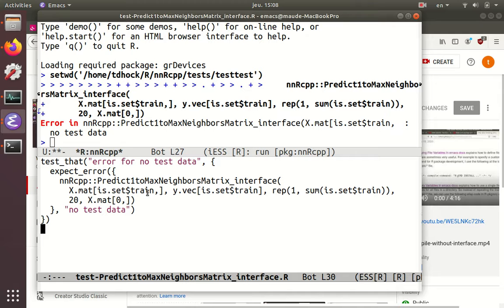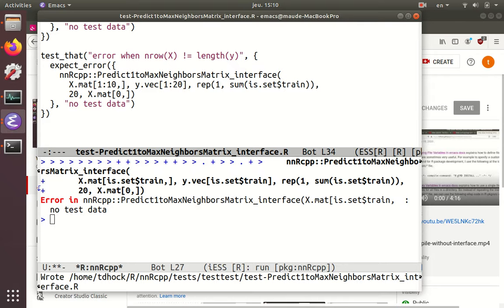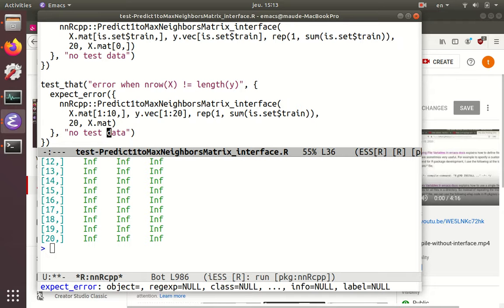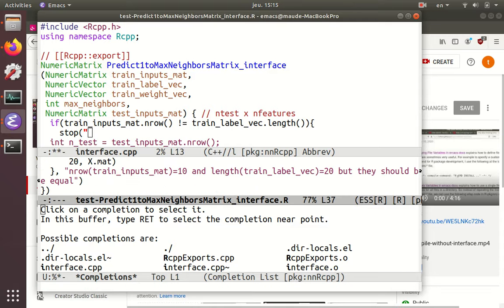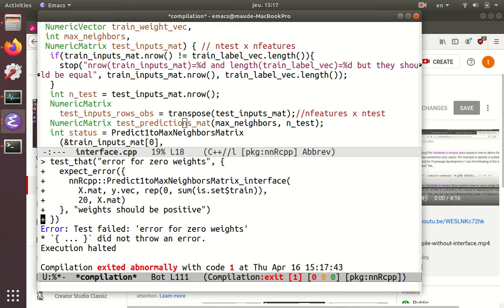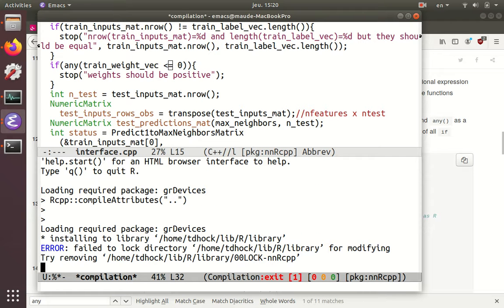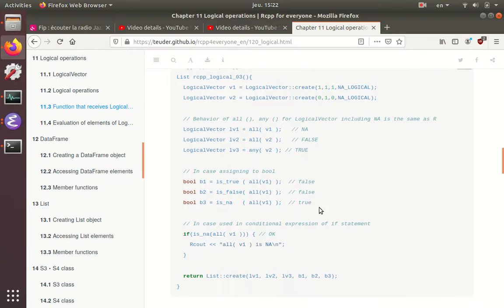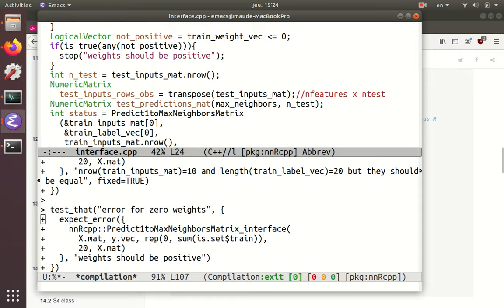Stopping for bad inputs to an Rcpp interface function, before calling a C++ computation function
In the previous screencast we showed how to stop with an error message after the C++ function returns an error status code. In this screencast we show how to stop in the Rcpp interface function before calling the C++ computation sub-routine.